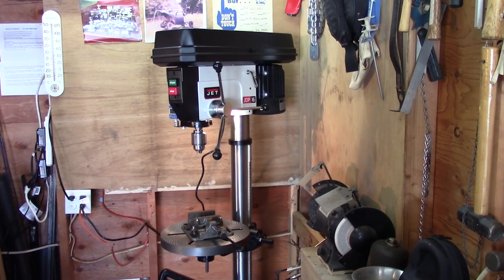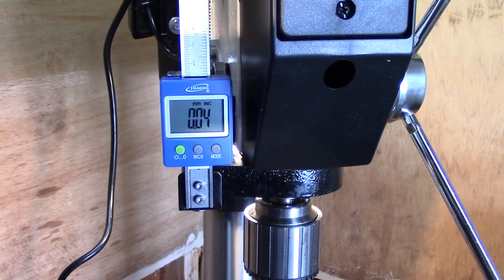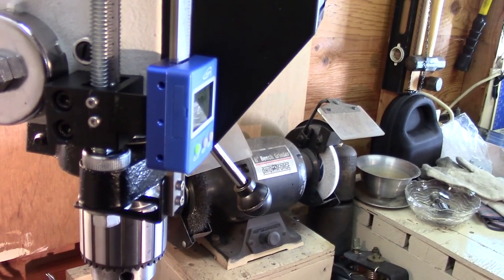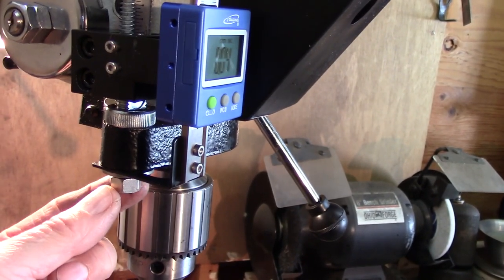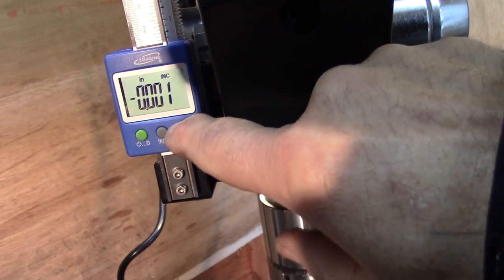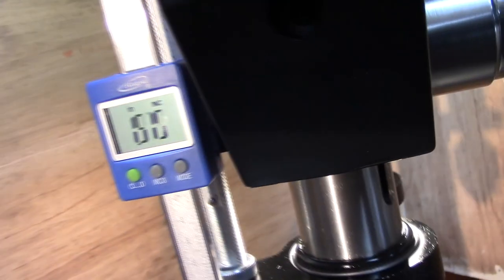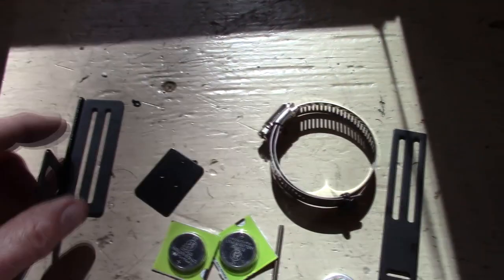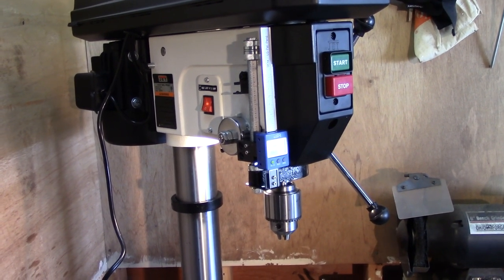Drill Press DRO iGaging Drill Press Digital Readout installed on JET JDP-17MF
I show my new add on to my drill press. I mount the iGaging Drill Press Digital Readout DRO EZ-Depth

Drill press is the JET JDP-17MF, 17-Inch Floor Drill Press, 3/4 HP, 1Ph 115V (354169)